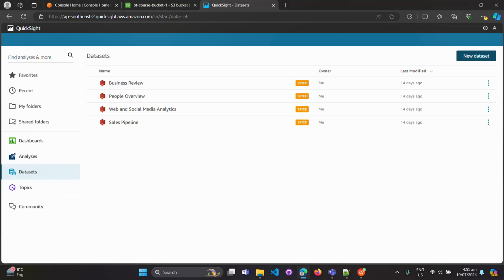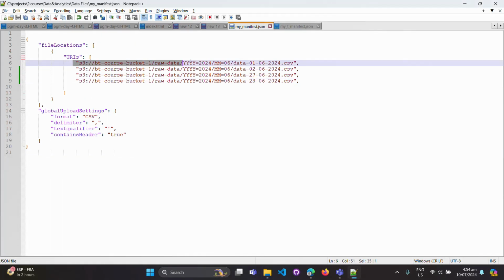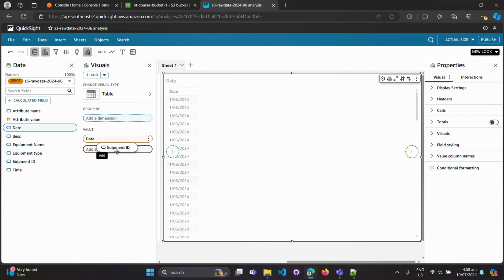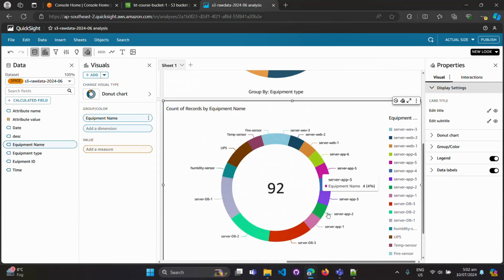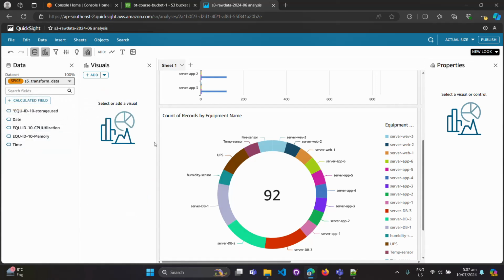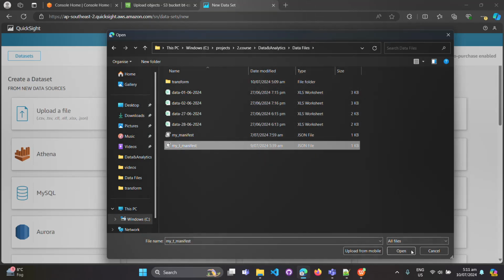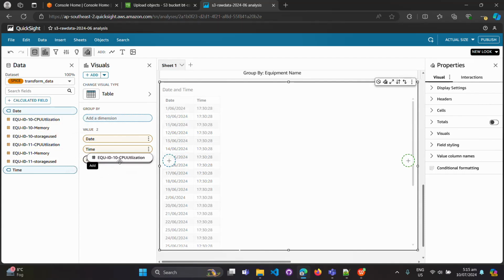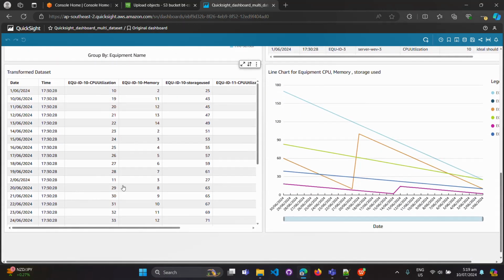AWS Quicksight : how to create dashboard with multiple dataset from S3 data